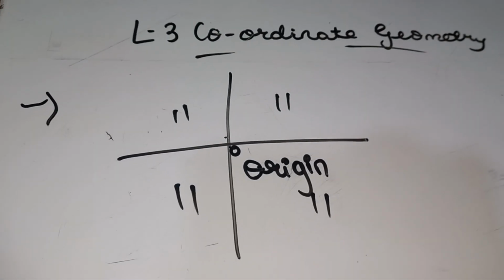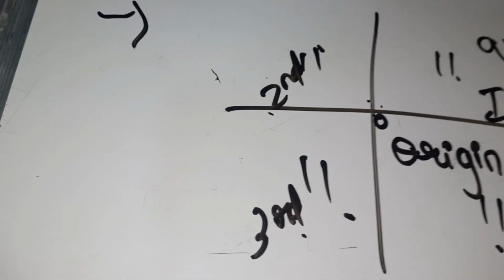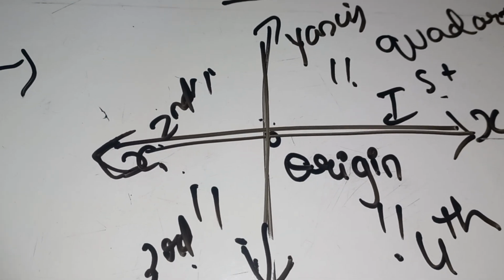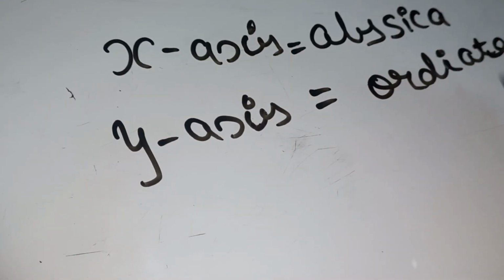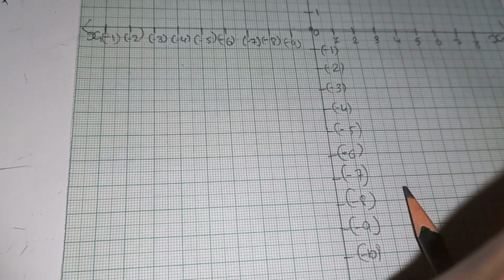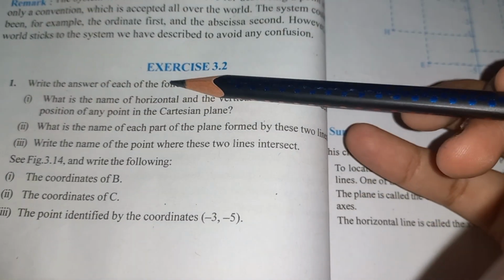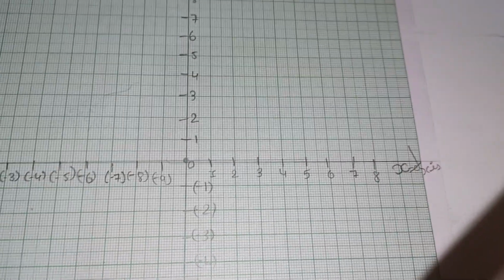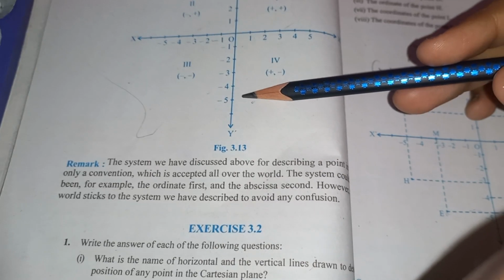New chapter 3 maths co-ordinate geometry must watch this video